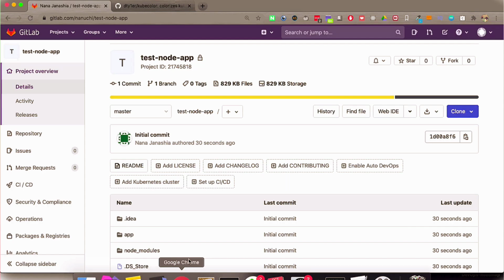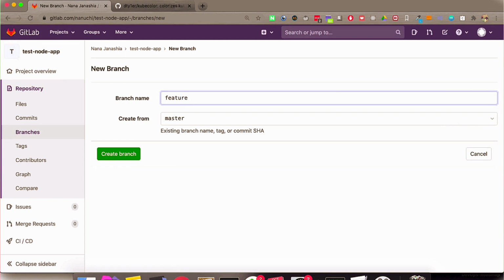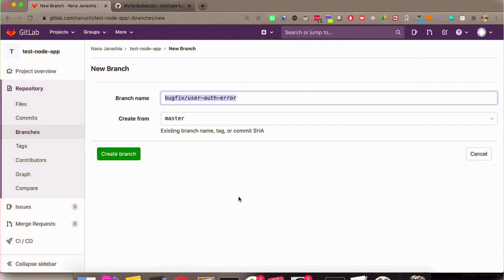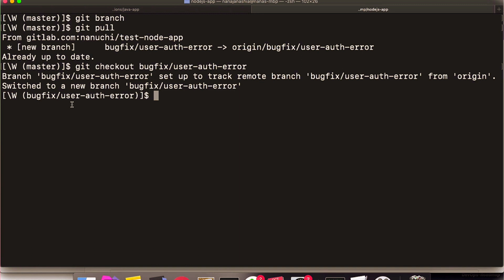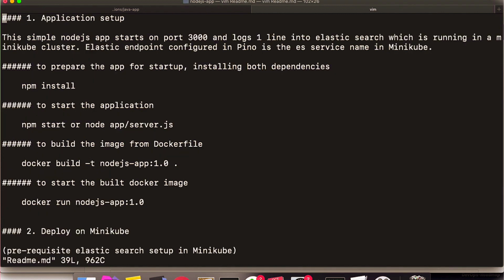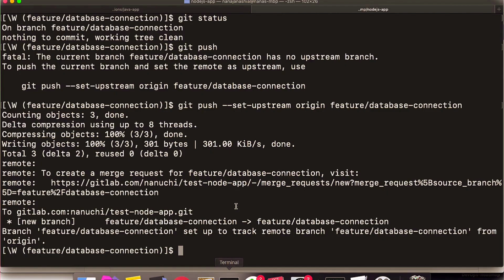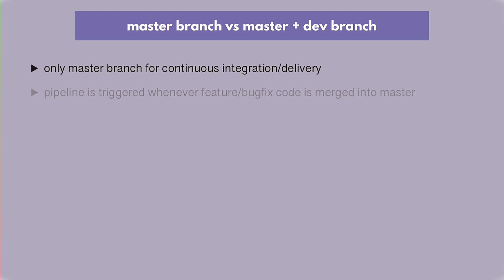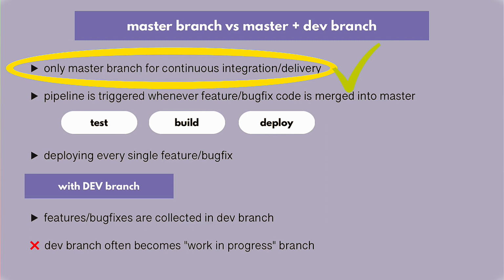DevOps Bootcamp | Git Fundamental | Basic GIT Concepts | Git Tutorial for Beginners| Lesson 7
gitconcept gitbasics In this Git tutorial for beginners, you'll learn the basics of Git version control system. We'll cover everything from installing Git on your computer to creating and cloning repositories, committing changes, branching, merging, and more. Whether you're a developer looking to collaborate with others or just someone interested in learning more about version control, this tutorial is for you.

Git Tutorial: Everything You Need to Know in 20 Minutes
Learn Git in 20 Minutes: A Beginner's Guide
Git for Beginners: Quick and Easy Tutorial
Git 101: The Basics You Need to Know
Git Crash Course: Master the Essentials in 20 Minutes
Getting Started with Git: A Beginner's Tutorial
Git Version Control: Learn in 20 Minutes
Git Tutorial: From Zero to Hero in 20 Minutes
Master Git in 20 Minutes: A Comprehensive Tutorial
Git Basics: Essential Guide for Beginners
Git Fundamentals: Everything You Need to Know
Learn Git in Just 20 Minutes: Beginner's Crash Course
Git for Newbies: A Quick Start Guide
Git Simplified: Learn the Basics in 20 Minutes
Quick Git Tutorial: Learn the Essentials in No Time
Git Made Easy: Beginner's Tutorial in 20 Minutes
Learn Git in Record Time: 20 Minute Tutorial
Git Tutorial: Learn Version Control Like a Pro
Git in 20 Minutes: The Ultimate Beginner's Guide
Git for Dummies: Easy-to-Follow Tutorial
Git Version Control System: A Comprehensive Guide in 20 Minutes.

aws s3, aws services, aws solution architect,
aws training, aws training for beginners,
aws how to get a job, job, scholarship,
latest jobs, jobs, latest jobs notification,
latest job notifications ,Work from home,
Work from home jobs, Part time jobs,
Part time work, jobs, Jobs for freshers,
Jobs for graduates, Latest jobs 2021,
cloud computing, SEO, Jenkins, Big Data,
deep learning, Salesforce, Technology,
Azure, AWS, data analytics, DevOps